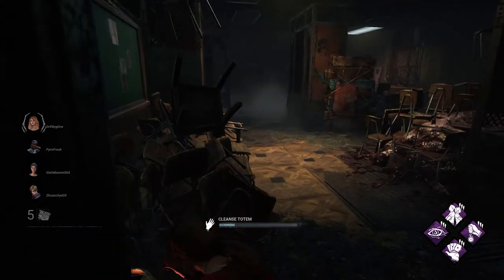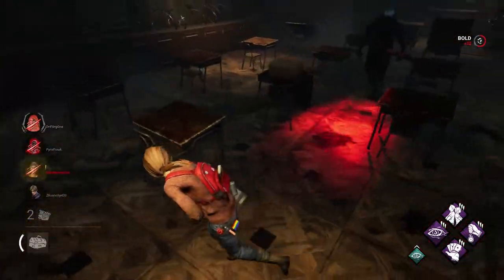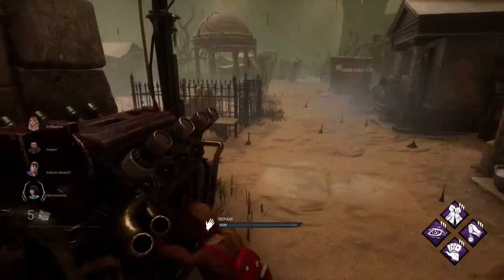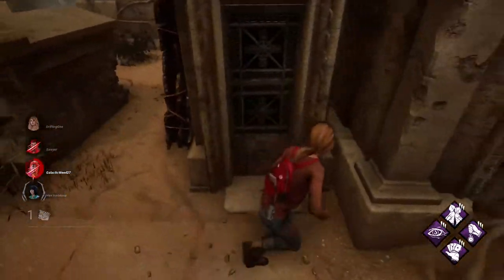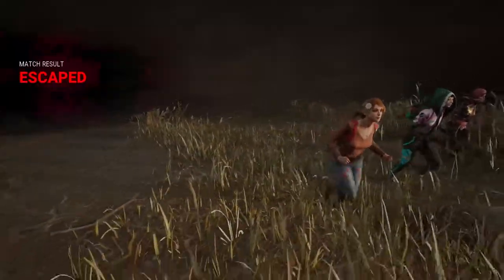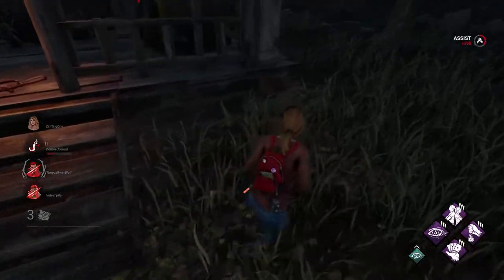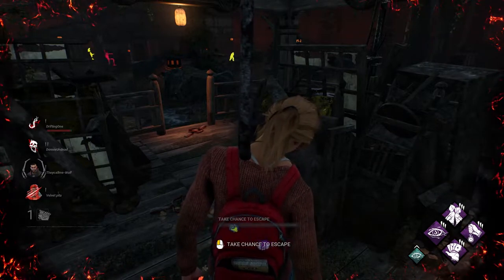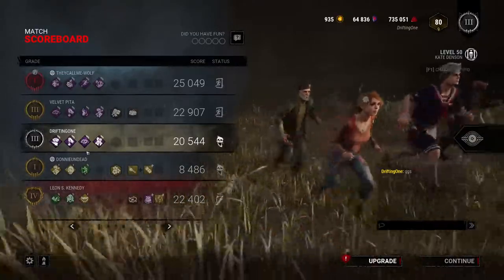Build of the Month - February 2022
A new series I actually plan on continuing.